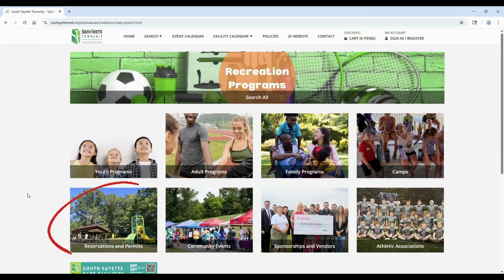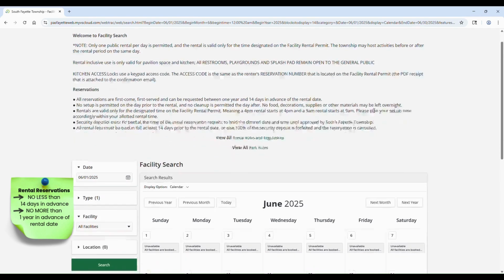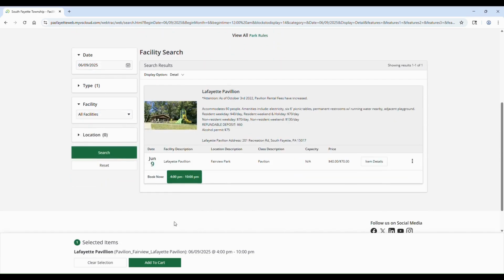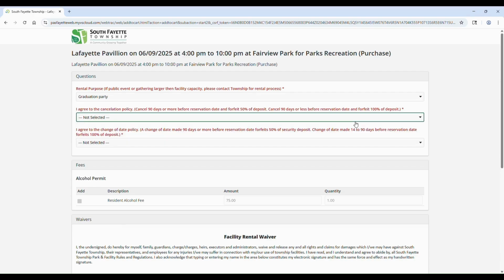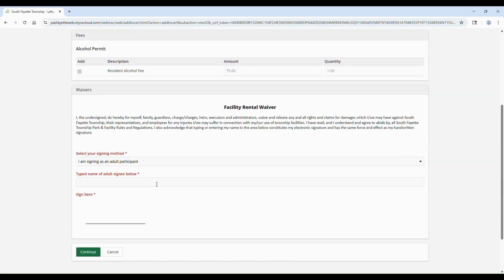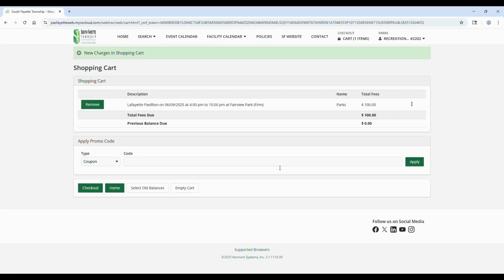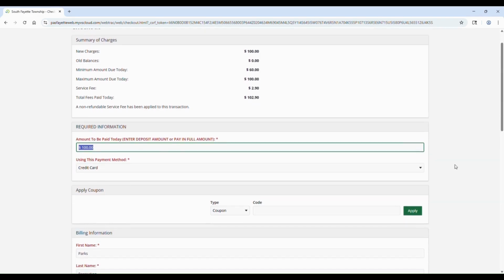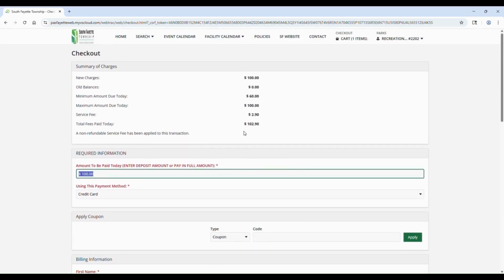How to Book a Pavilion - South Fayette Township Parks and Recreation Tutorial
Learn step-by-step how to request a park pavilion reservation online with South Fayette Township Parks and Recreation.